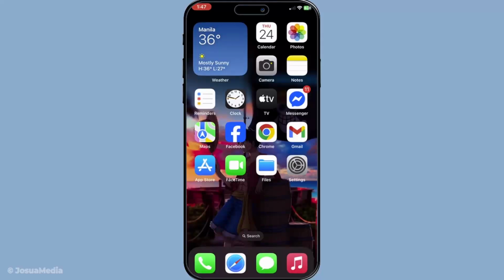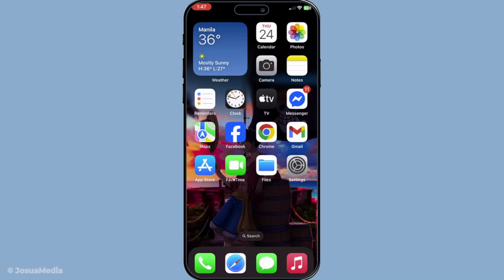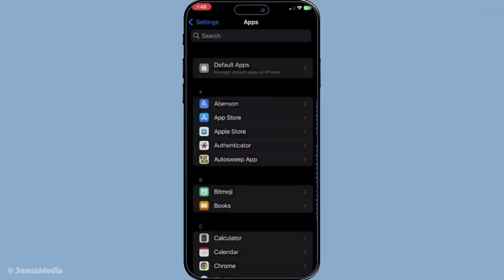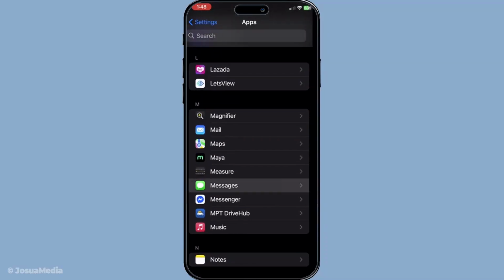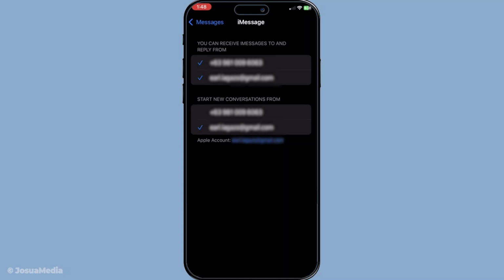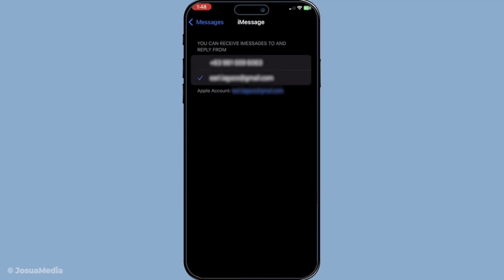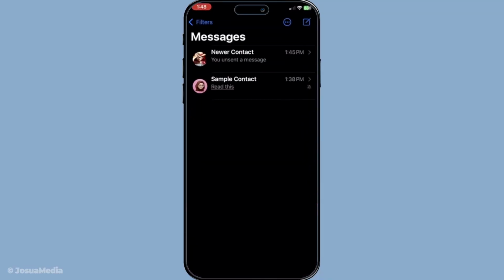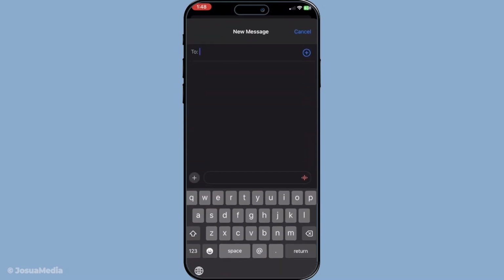How To Use iSMS W/out Mobile Number On Iphone (Can You Use iSMS W/out A Mobile Number) (2025 Guide)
How To Use Imessage Without Mobile Number On Iphone (Can You Use Imessage Without A Mobile Number) (2025 Guide)